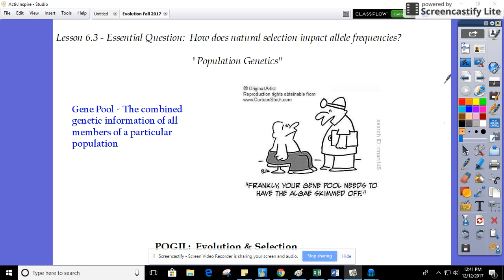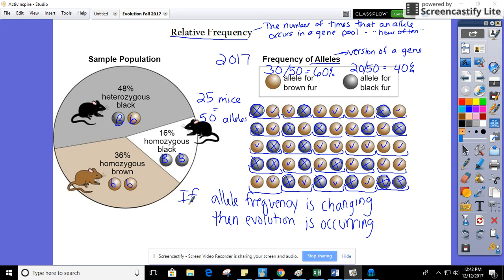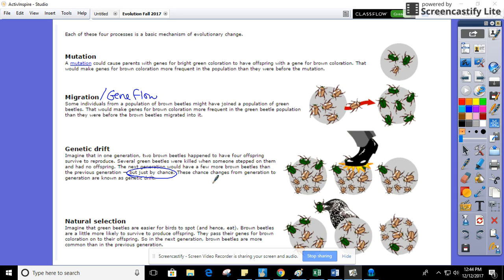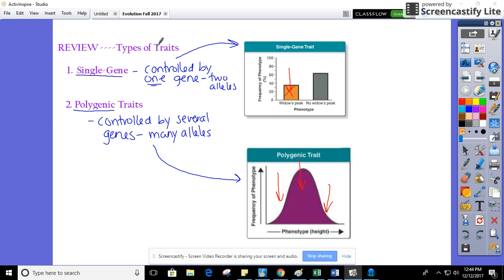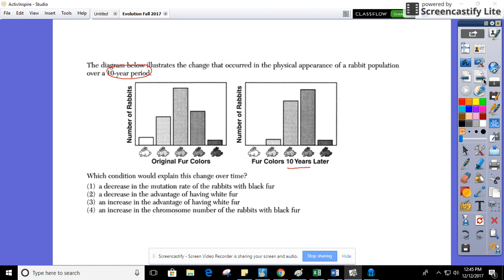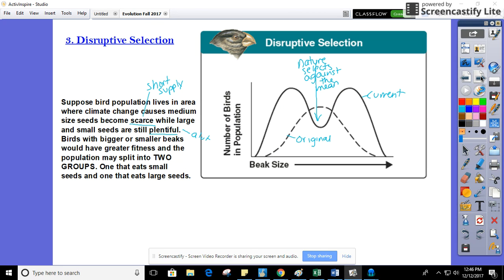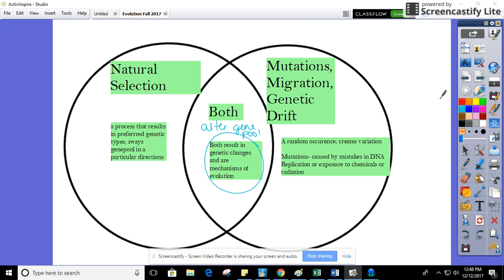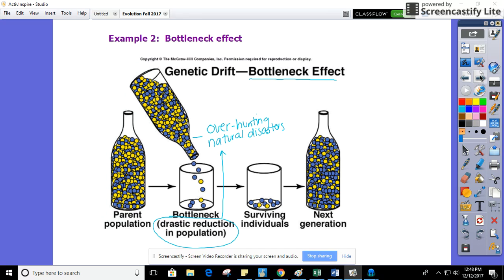Lesson 6.3 Population Genetics